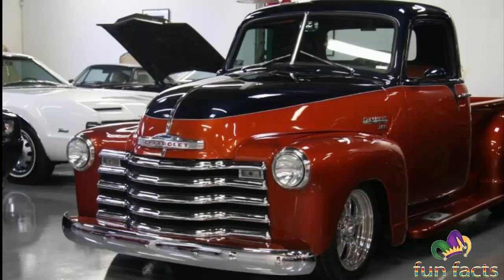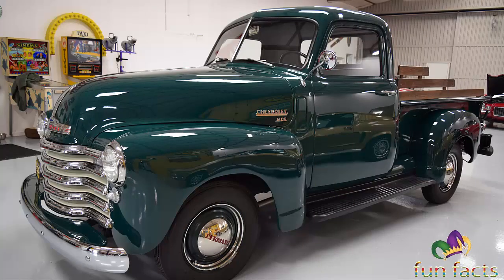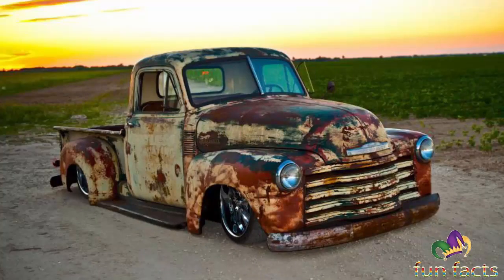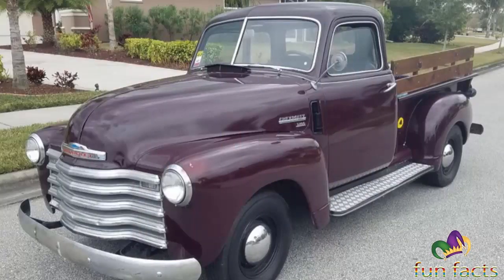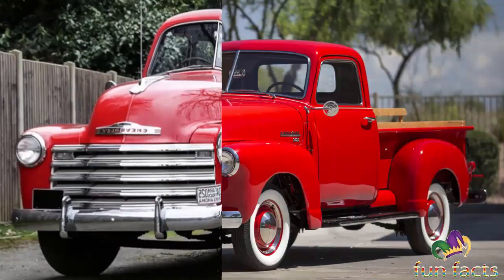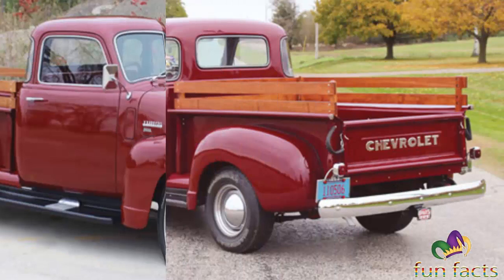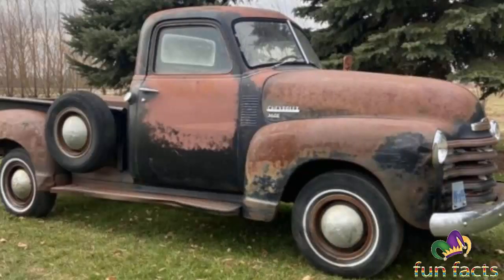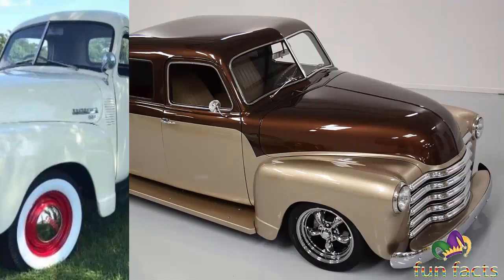1950 Chevy Truck - 1950's Classic American Chevrolet Trucks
1950 Chevy Truck - 1950's Classic American Trucks

Hello and Welcome to our Fun Facts Channel. Our Fun Facts Channel will be Innovative in showcasing mostly videos for 1950's Custom Cars & Trucks,  1960's Custom Cars & Trucks, Vintage cars, Race cars, Classic car shows, Hot rods, Street rods, Muscle cars and all exotic sports cars from around the world.

Fun Facts is a huge vintage enthusiast and we love to make videos for the following exotic cars.  So our channel will be creating daily videos

1950 Chevrolet Pickup Truck
Welcome to our blog post about the 1950 Chevrolet Pickup Truck. This classic truck was the epitome of style and sophistication in the 1950s and continues to be a sought-after classic to this day. In this blog post, we'll take a closer look at the 1950 Chevrolet Pickup Truck and discuss its unique features, its place in automotive history, and some of the reasons why it remains so popular today. So, buckle up, and let's take a trip back in time to the golden age of the 1950 Chevrolet Pickup Truck!

Overview of the 1950 Chevrolet Pickup Truck
  The 1950 Chevrolet Pickup Truck was popular among collectors and vintage car enthusiasts due to its classic style and reliable performance.
  The 1950 Chevrolet Pickup Truck was a major milestone in the automotive industry, and its design has influenced many of the modern pickup trucks we see today.
  This timeless vehicle is a great choice for anyone who loves classic cars and appreciates the history of the automotive industry.

  The 1950 Chevrolet Pickup Truck had a fuel economy of about 12 mpg, making it an economical choice for long trips.
  The 1950 Chevrolet Pickup Truck was designed with safety in mind and featured an all-wheel drive system that allowed for better control in all weather conditions.
  It also featured a sturdy suspension system that provided a smooth ride even over rough terrain.
  The 1950 Chevrolet Pickup Truck was also equipped with drum brakes for reliable stopping power.
  Overall, the 1950 Chevrolet Pickup Truck is a dependable truck that offers great performance and features.
  It is a great choice for anyone looking for a reliable and powerful pickup truck for everyday use.

Design and Styling
  The 1950 model was also the first year to feature integrated turn signals, adding to the vehicle's modern appeal.
  Overall, the 1950 Chevrolet Pickup Truck was a classic, stylish vehicle that offered a range of features to suit any driver.

Safety and Reliability
  Overall, the 1950 Chevrolet Pickup truck was designed with safety and reliability in mind. The vehicle's advanced features and sturdy construction provide drivers with the peace of mind they need to drive confidently on any terrain. As a result, the 1950 Chevrolet Pickup truck remains a popular choice among vintage car enthusiasts today.

Price and Availability
  If you are looking for a classic vehicle that will stand the test of time, the 1950 Chevrolet Pickup truck is a great option.
  It is a timeless classic that will be treasured for years to come.

History of the 1950 Chevrolet Pickup Truck
  This truck was the first to feature a number of innovations that would become ubiquitous in the years to come, such as the power-assisted clutch, safety glass windshield, and automatic transmission.
  It was a rugged, reliable, and powerful machine that served its owners admirably for years to come.